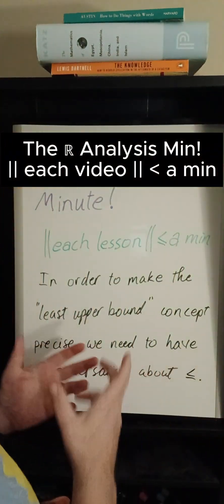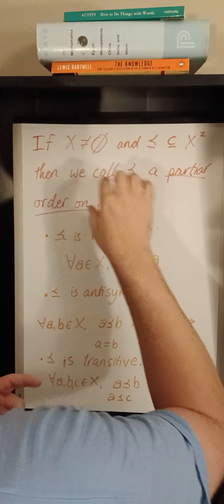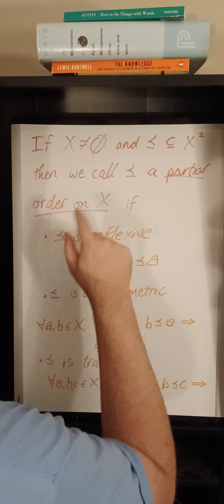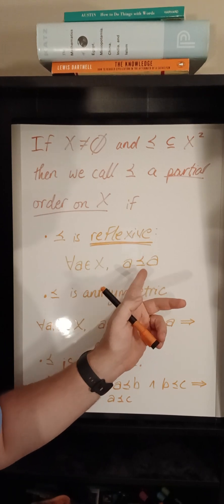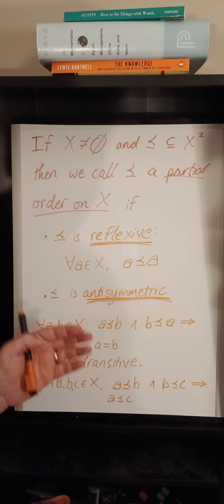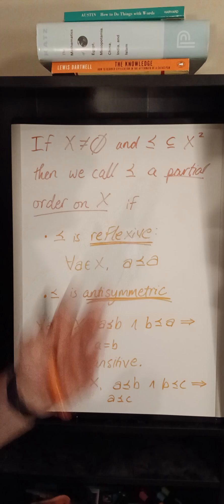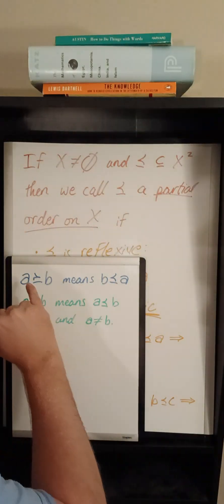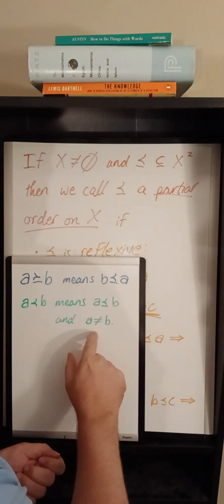The Real Analysis Minute! - Video 0017 - Partially ordered sets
The minimal properties of any ordering, a poset.